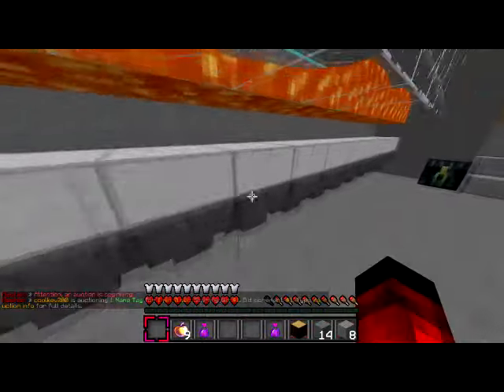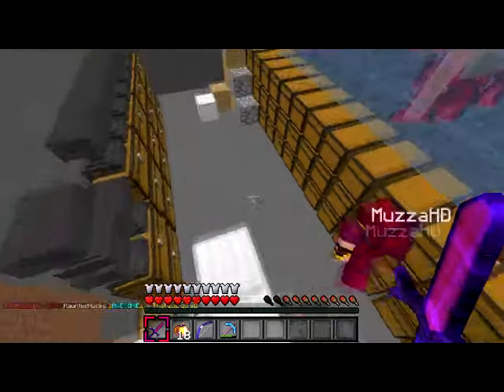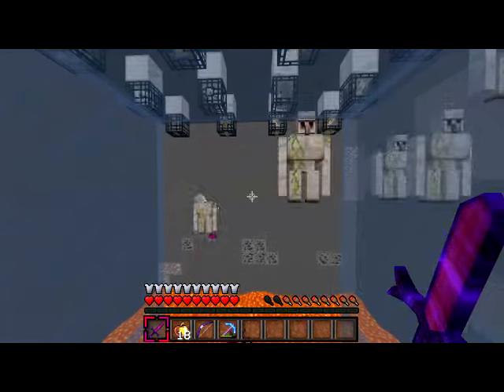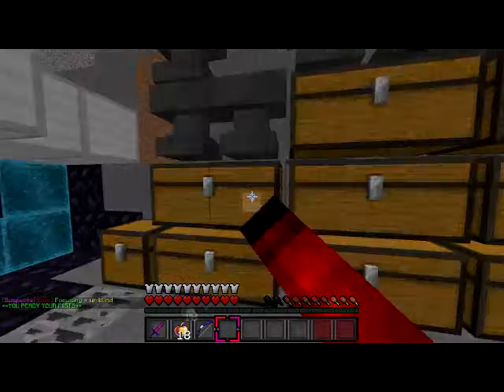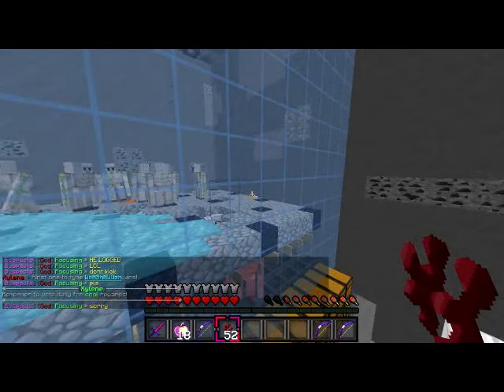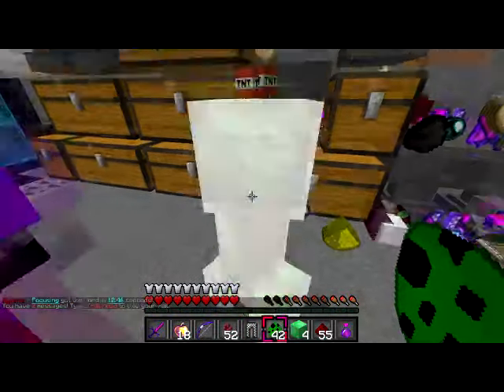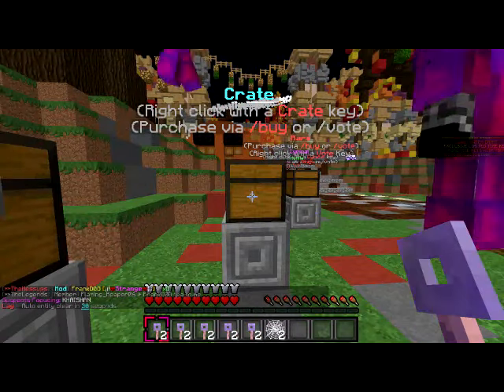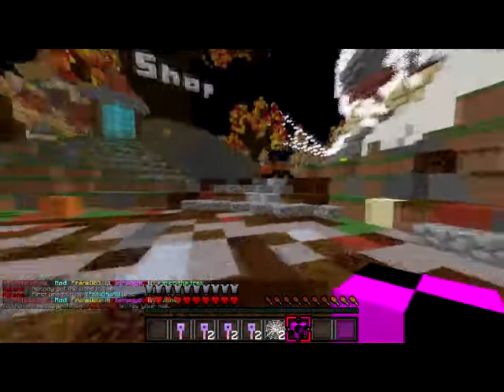Factions Xylene Episode #11 Base Update And P1t Joins?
Minecraft Factions is a game mode where you must learn how to team up with friends and create your very own group or " Faction " and as a team, you attempt to raid and take down other faction groups and their base on your quest to becoming the strongest and richest players on the server.